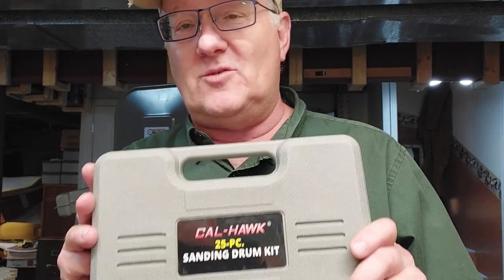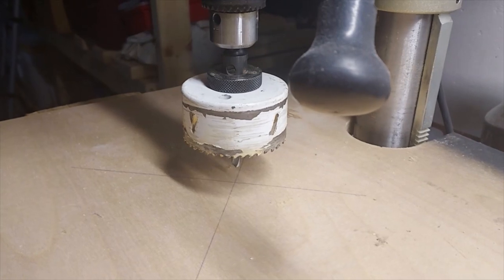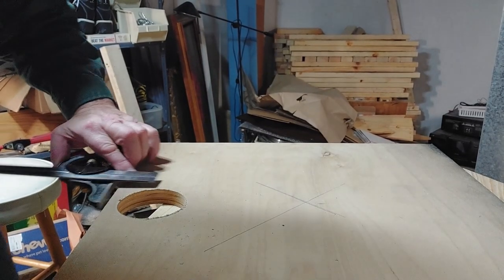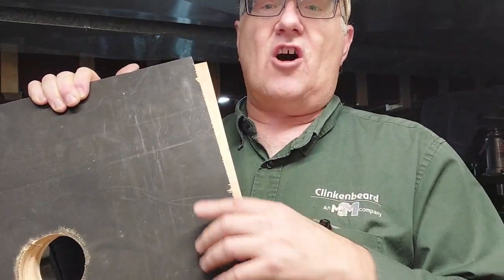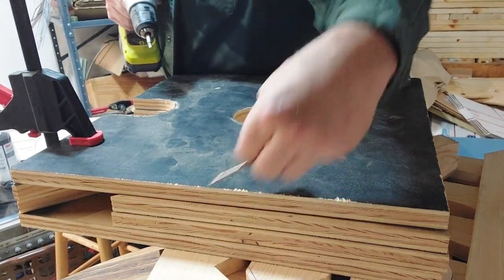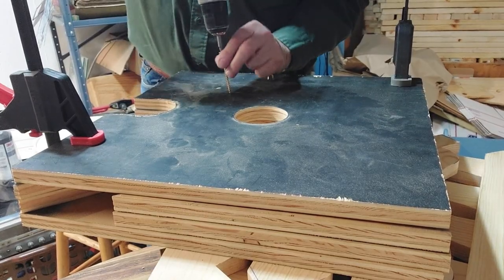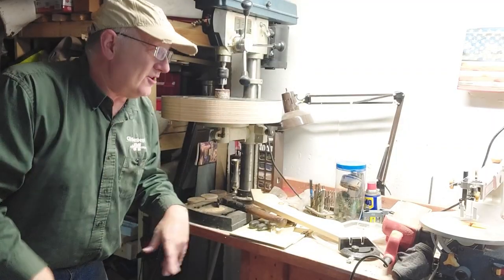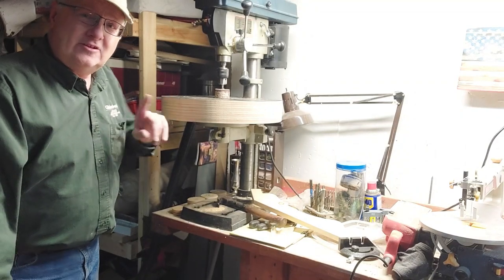Drum Sander for $30 Bucks Drill Press to Drum Sander in 5 Minutes Dust Collection Save Money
KUNTEC 25 Pieces Sanding Drum Kit for Woodworking Drill Presses and Power Drills
14 Inch Four Speed Woodworking Band Saw with Cast Iron Table, Blade, Miter Gauge
GMTOOLS Bi-Metal Hole Saw Kit with Arbors and Drill Bits, 14Pcs General Purpose 3/4" to 2-1/2" Set